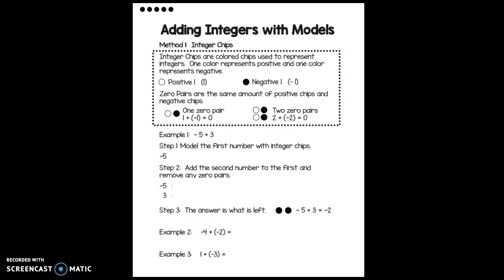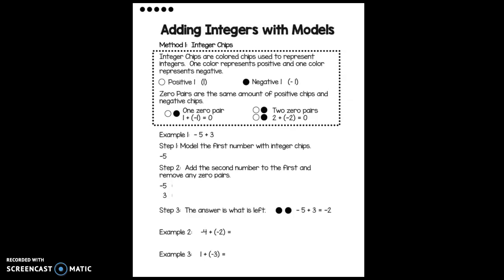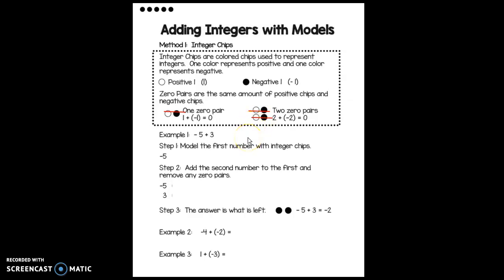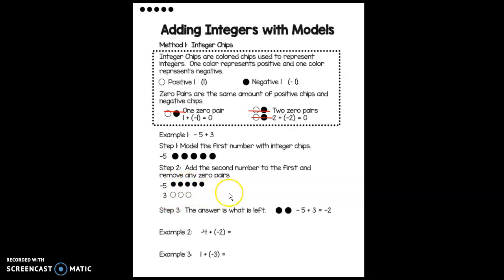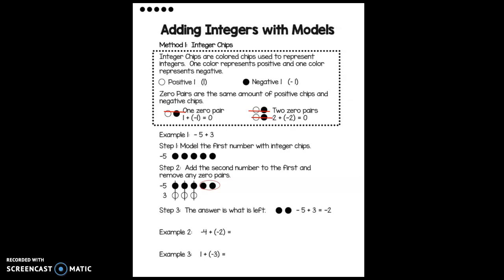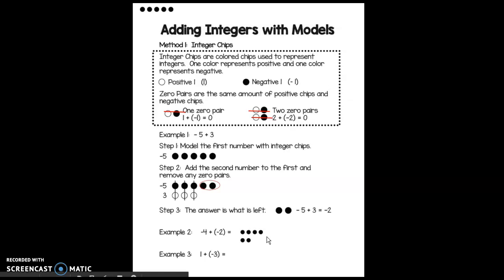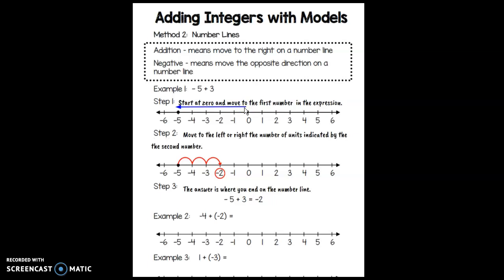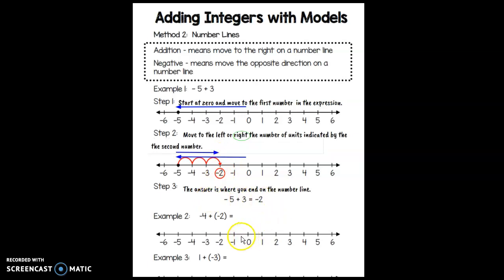Adding Integers with models Flipped Classroom C. Jones